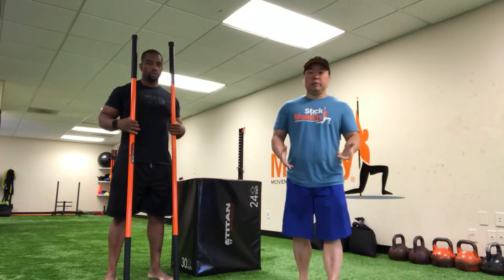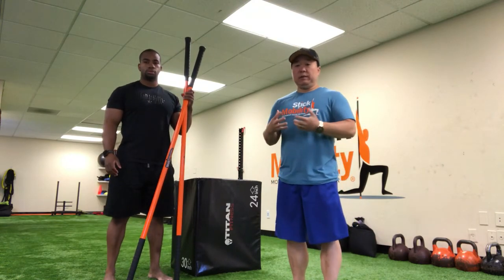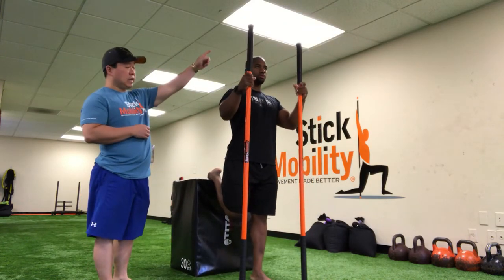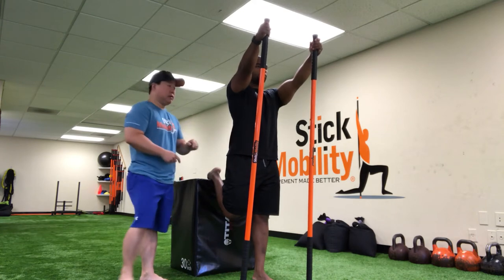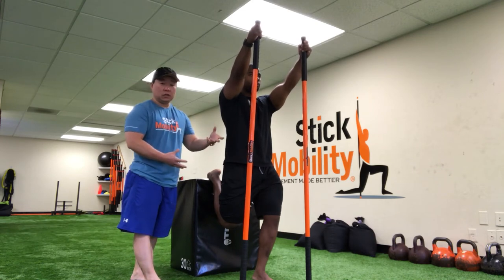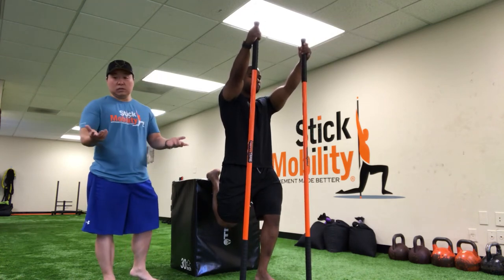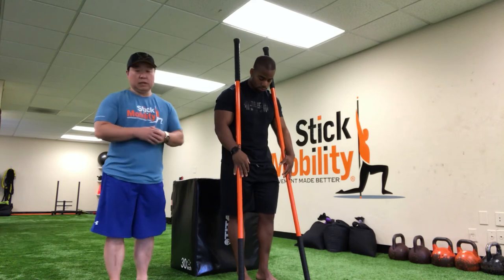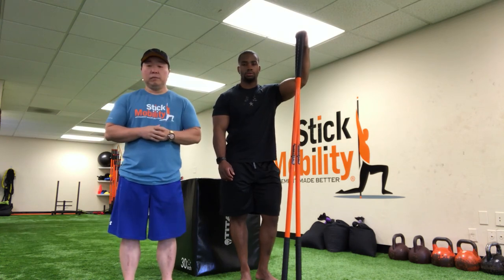Standing Couch Stretch Part 1 of 2 - Stick Mobility Exercise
Anterior tissues of the legs and hips feeling tight? We use the standing couch stretch as a great way to actively lengthen those tissues without overstimulating them when you jam your leg against a wall and drop down into an excessive position.

We want to open up and start to activate and stretch all the anterior tissues up into the hip flexors. Two long sticks are used in this stretch, 6 or 7-footers depending on your height.

The exercises are based on the scientific principles of:

– Leverage
– Stability
– Feedback
– Irradiation
– Isometrics
– Coordination